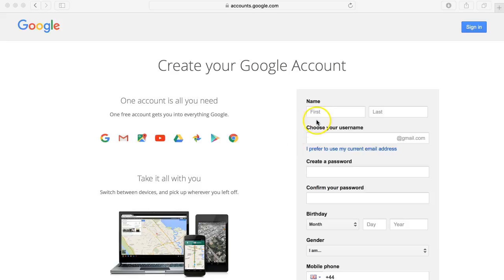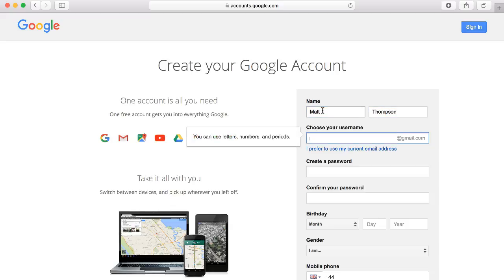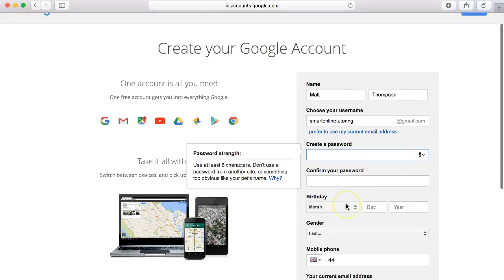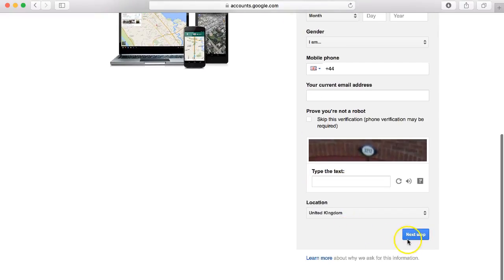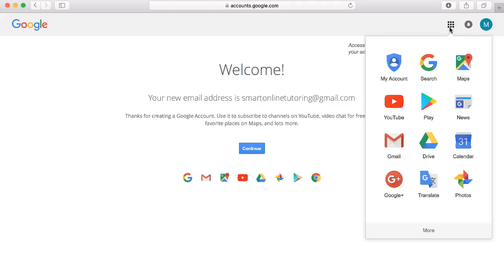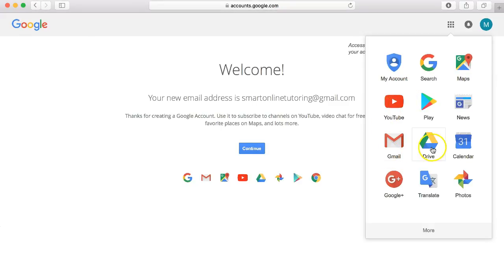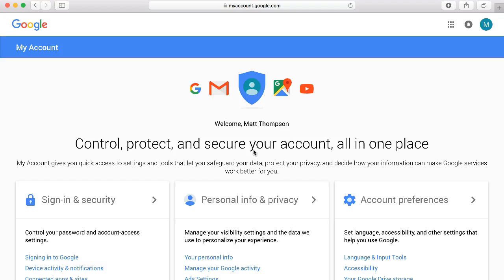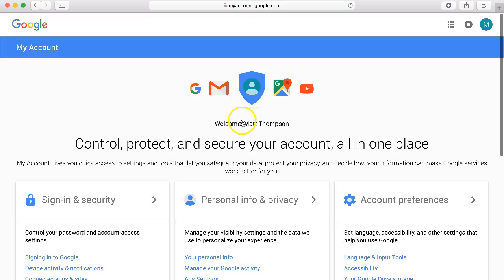How To Sign Up For A Google Account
How to sign up for a Google account to create online lesson materials for your online tutoring business.